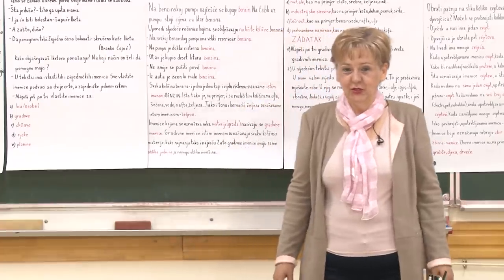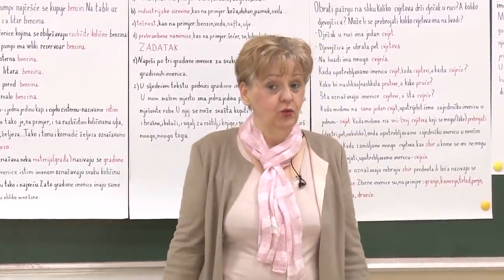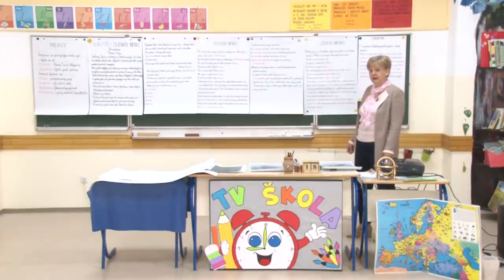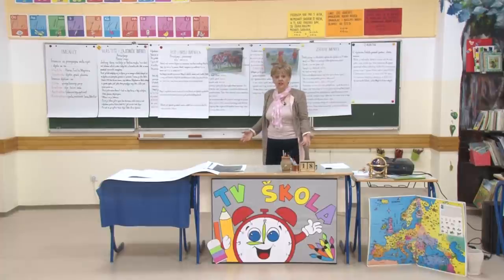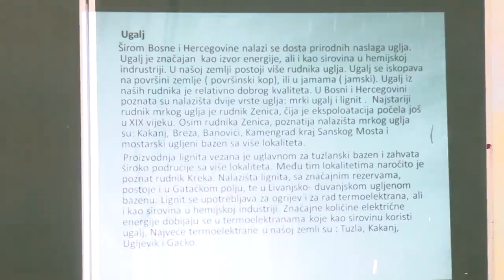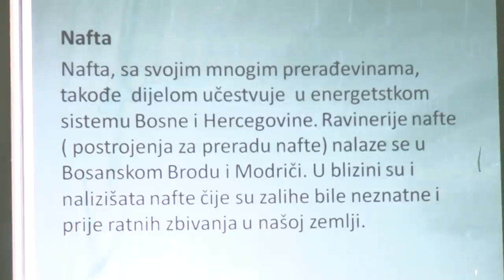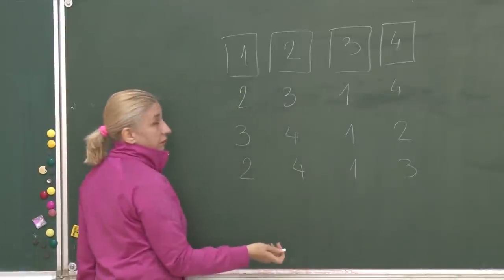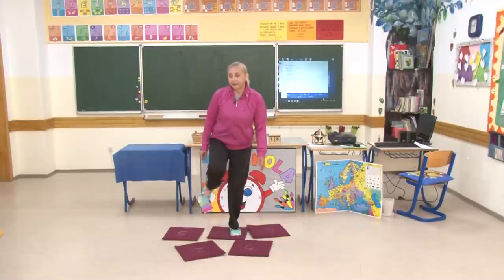TV SKOLA 5. RAZRED 18 05 2020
TV škola za osnovce Tuzlanskog kantona. Program realizuje Radio-televizija Tuzlanskog kantona u saradnji sa Ministarstvom obrazovanja i nauke TK i Pedagoškim zavodom TK.